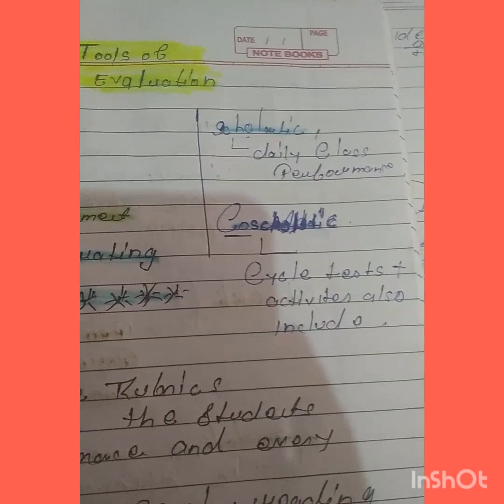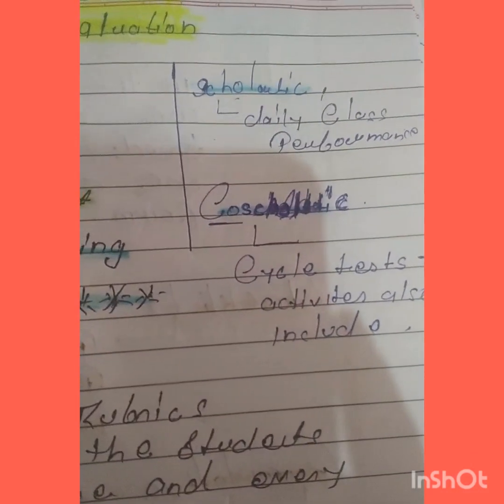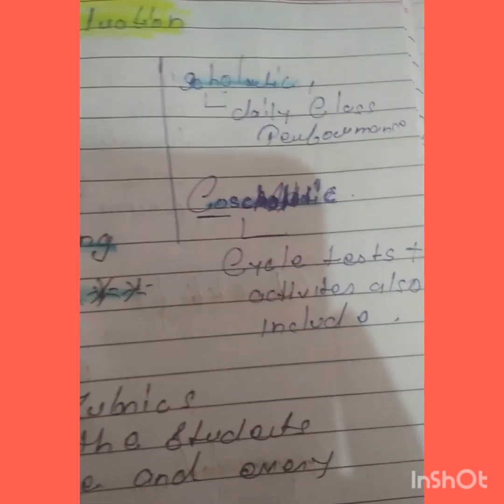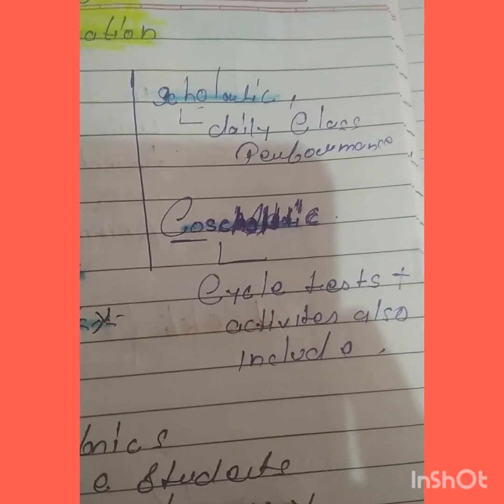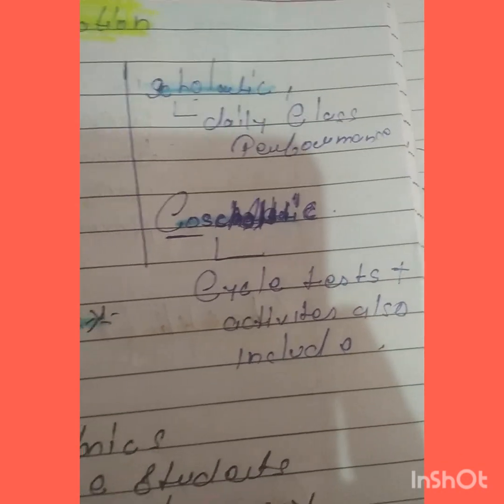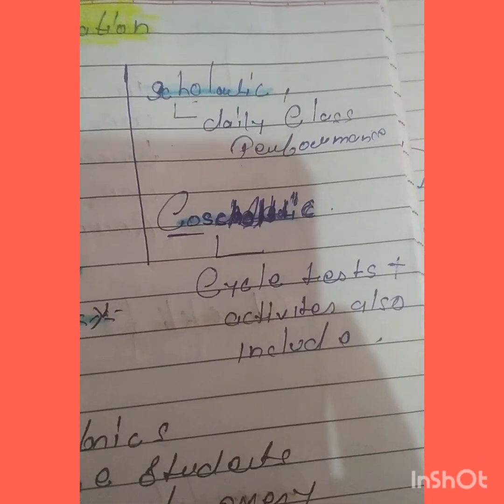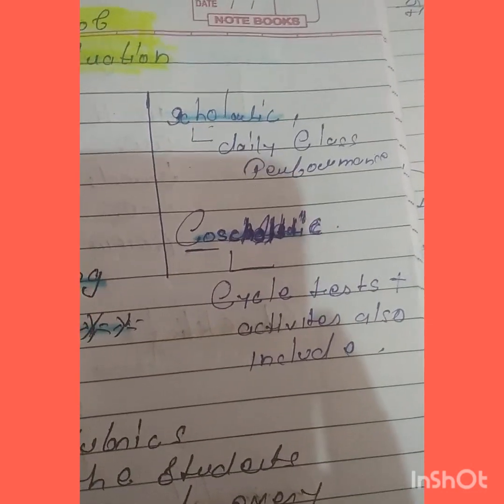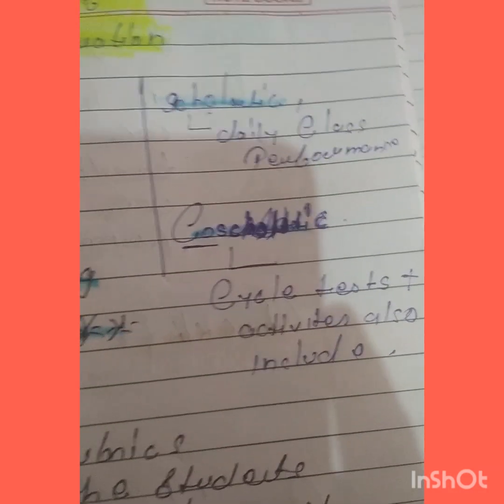Tools of evaluation